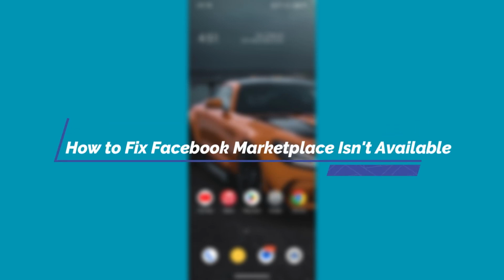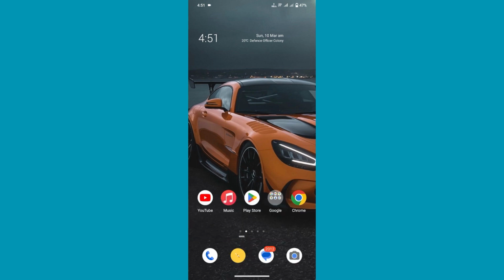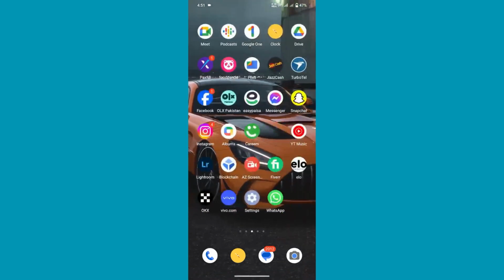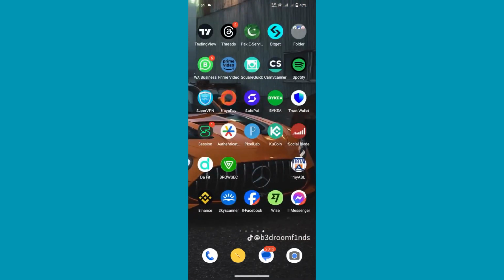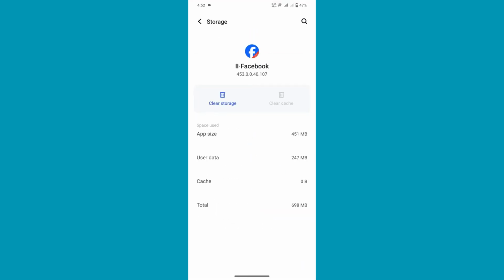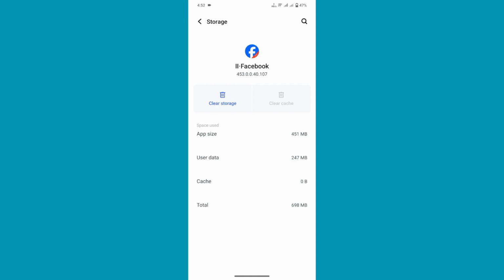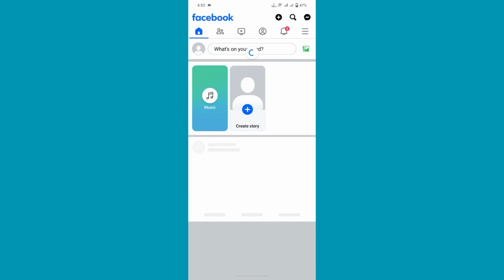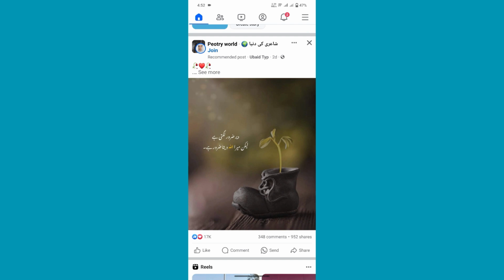How to Fix Facebook Marketplace Is Not Available To You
In today's video, get ready to learn how to fix facebook marketplace not showing up
We're here to show you how to solve  facebook marketplace isn't available to you. Ever wondered how to  nate bargatze facebook marketplace? Well, you're in the right place!

If you want to learn the easy way to solve facebook marketplace not working , stick around.
 We'll guide you through each step why is facebook marketplace not available to me, so even if you're a total beginner, you'll be a tech whiz in no time!

Curious about why can't i use facebook marketplace in just 2 minutes? We've got you covered! We'll make sure it's super simple and fun.
 Our tutorial will help you on how to fix marketplace not showing on facebook smoothly.
No more tech headaches on how to why can't i access facebook marketplace